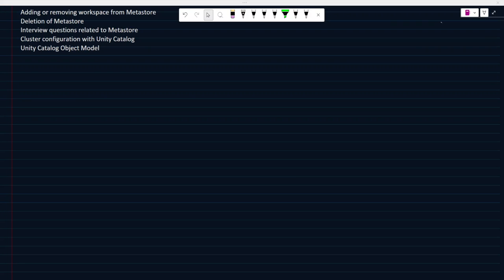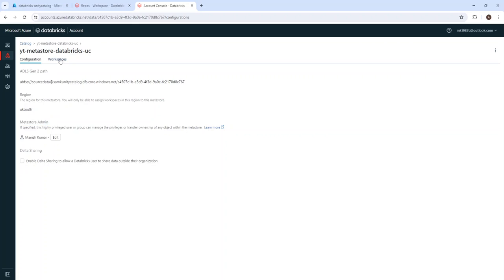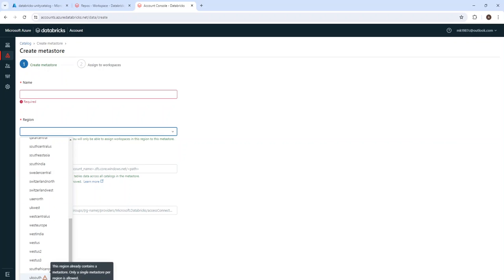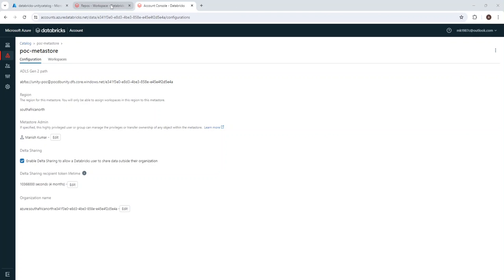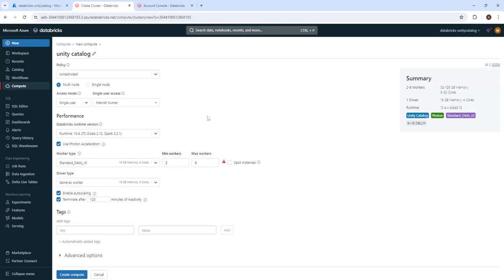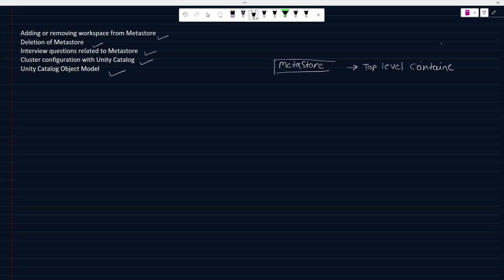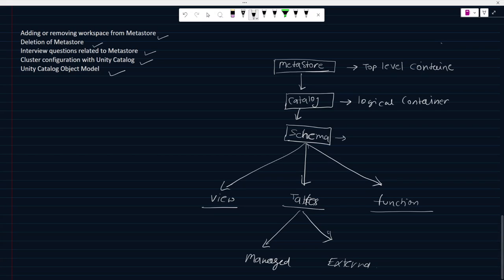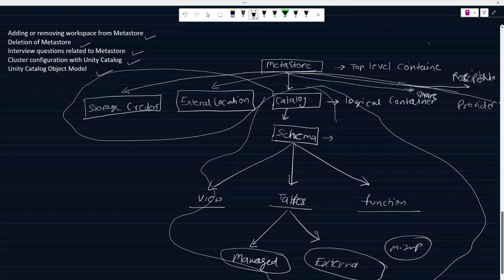Unity Catalog 3 || Creation of Metastore in Databricks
These videos serve both as a learning tool for myself and as a source of information for others interested in the role and responsibilities of an Data engineers.

In this session, we dive into the dynamic world of Unity Catalog, exploring its vast array of features and functionalities designed to streamline your Unity projects.